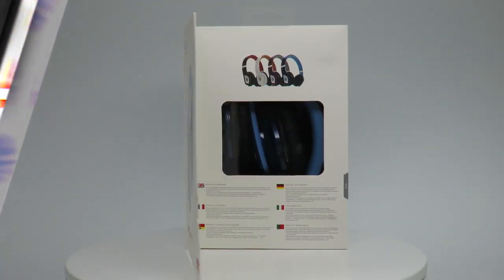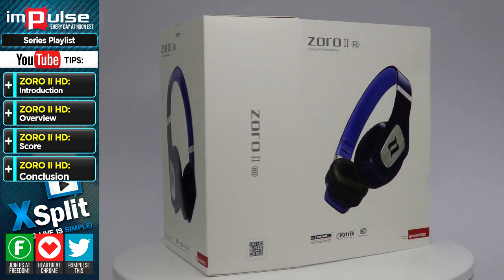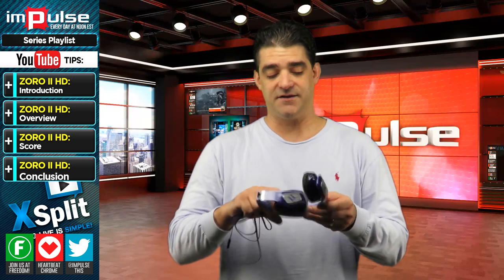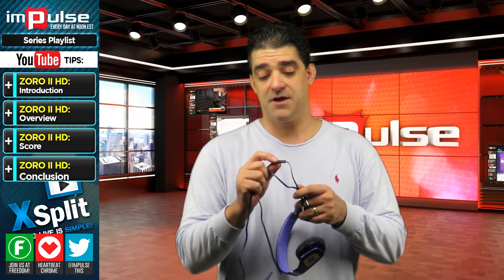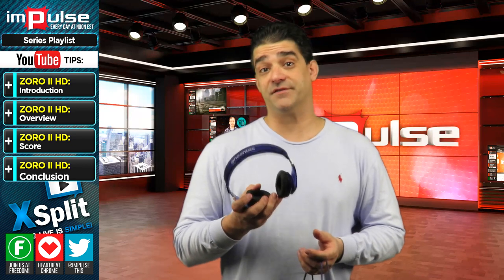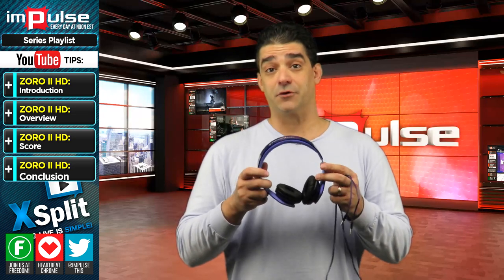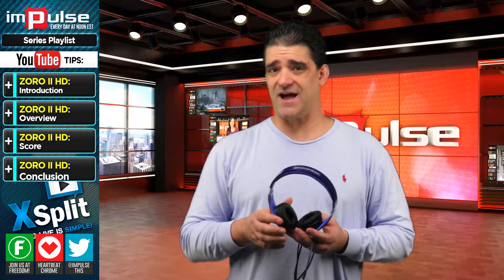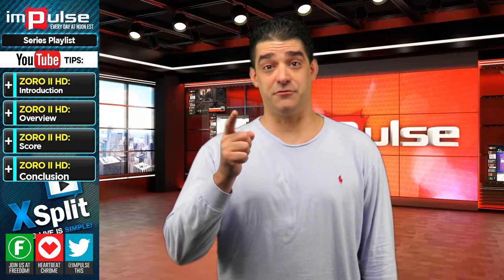Zoro II headset review - Impulse